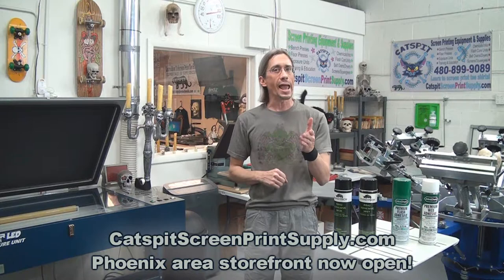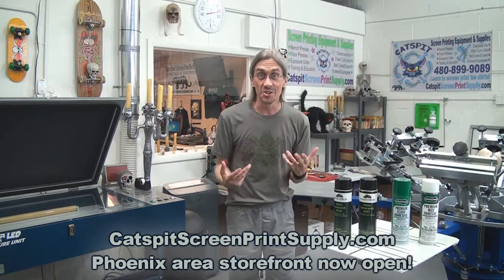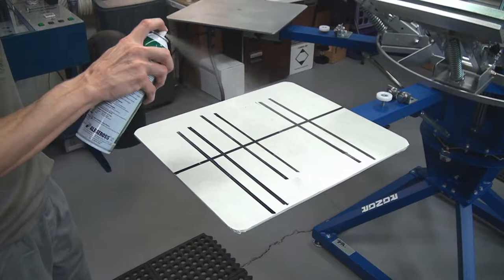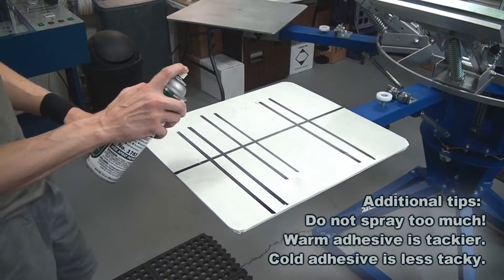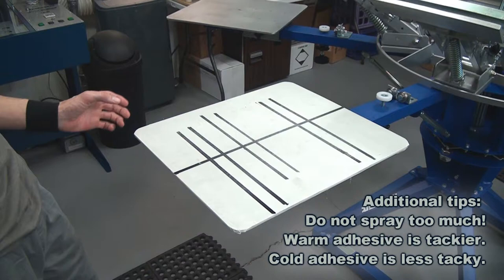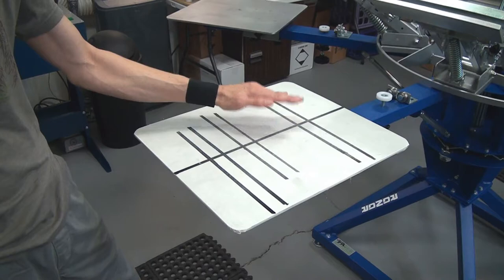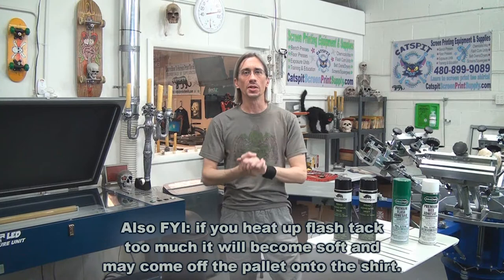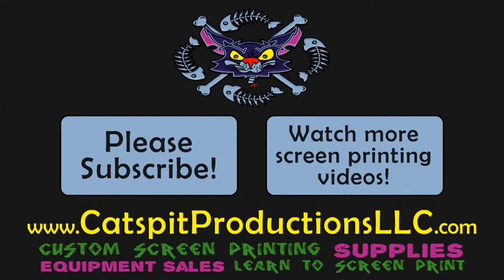Learn Screen Printing: How To Keep Spray Tack Adhesives On Your Pallets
This educational video started out as a quick tips video where I wanted to share one simple tip that will help keep your spray tack adhesives on the pallet and not on the inside of the garment you print. But I ended up jamming in a little more info than that so this video is overstuffed with a few more tips that I had originally planned to include. Well I hope it makes sense but this video should help you out if you have ever experienced pray adhesives coming off on the inside of your garments when you pull them off the pallet. Remember that there are generally 2 types of spray adhesives. Regular mist and web are used without any flashing whereas flash mist or flash web adhesives are intended for use with a flash cure unit on press. If you use standard adhesives with a flash cure they will get hot and come off inside the shirt no matter what you do. But I’m assuming you know that much already because you have watched all of my videos, right? Check out the spray adhesives we sell in Phoenix and online and enjoy the video!